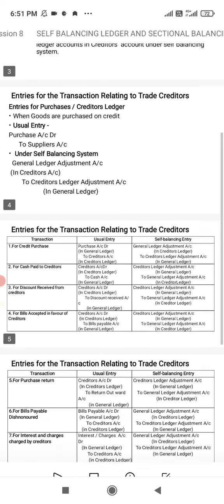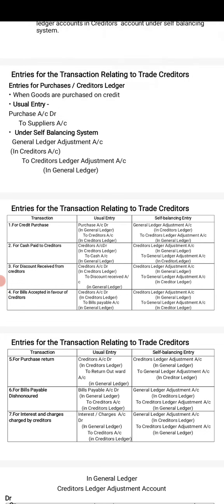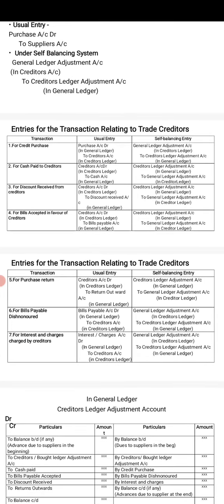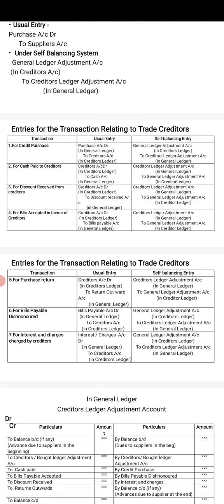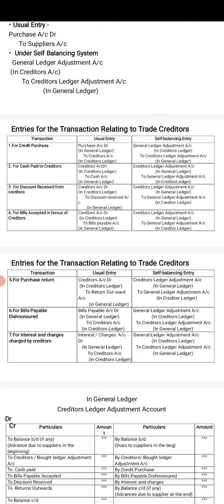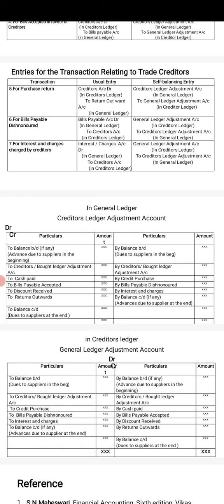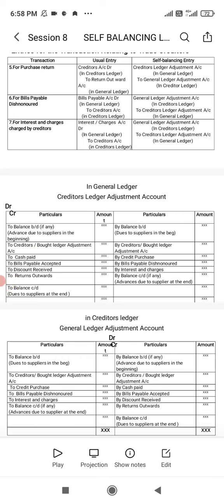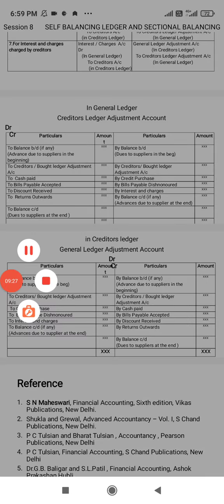Entries in Creditors ledger account under self balancing system